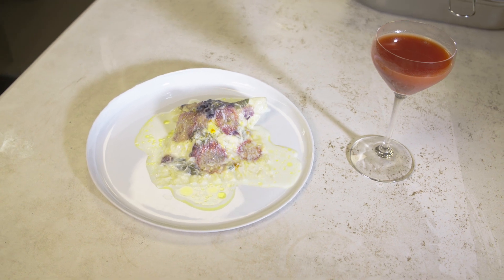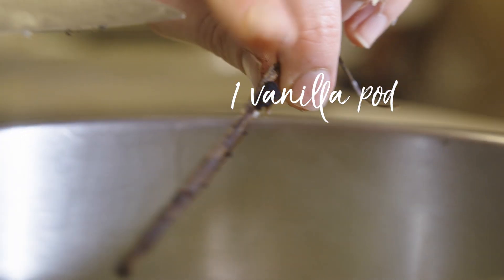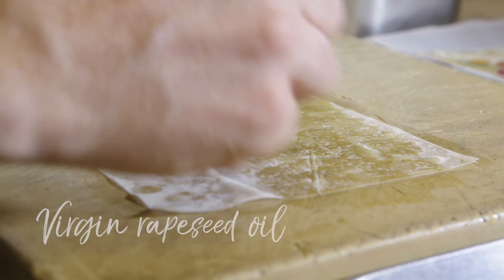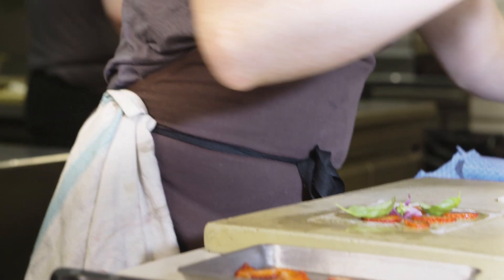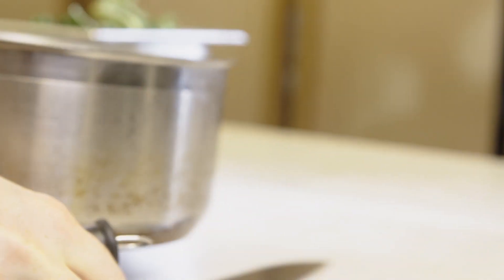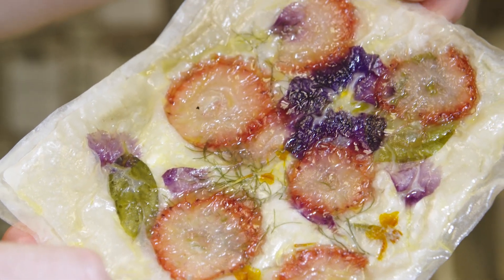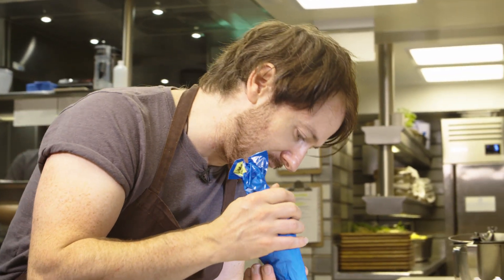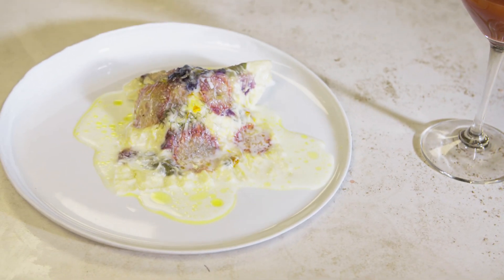Ollie Dabbous' Fig Leaf Milk Veil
This wonderfully ethereal dessert captures the light like a stained glass window – and it tastes as good as it looks. Strawberries, flowers and herbs are sandwiched between sheets of filo pastry, before being cooked and then submerged in fig leaf-infused milk. The strawberry punch served alongside cuts through the lactic richness of the dish perfectly.